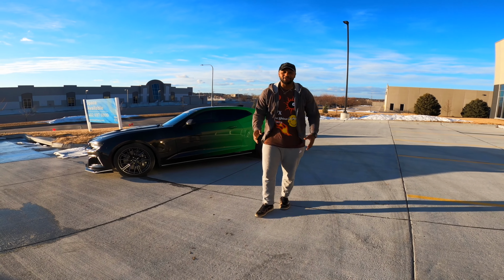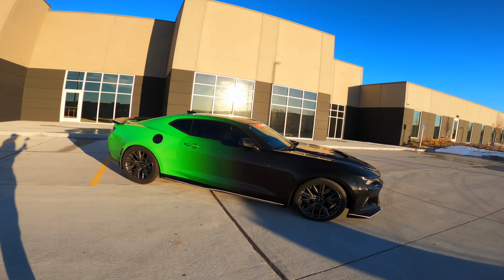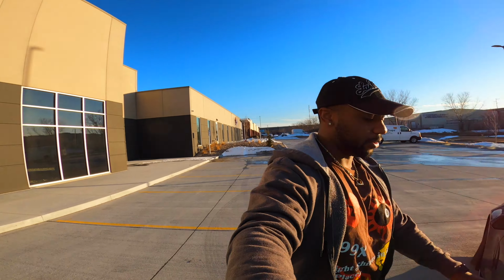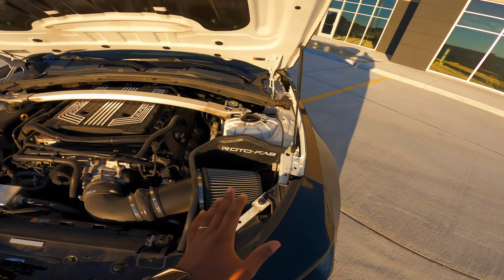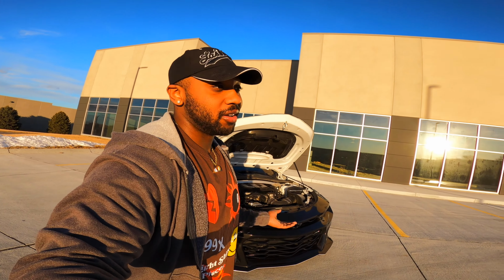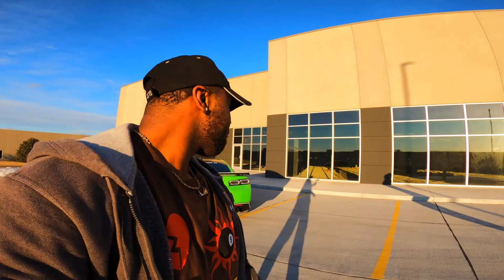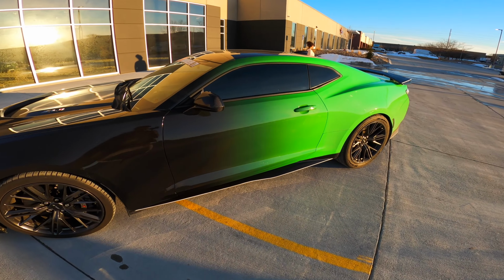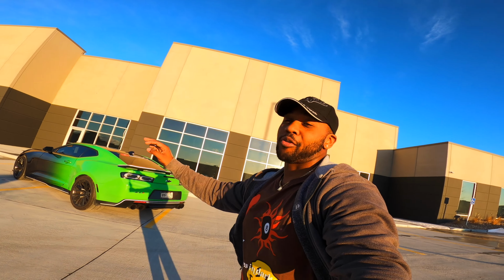WALK AROUND OF MY CUSTOM CAMARO ZL1 **MODDED**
Become a Smoovelifer!!